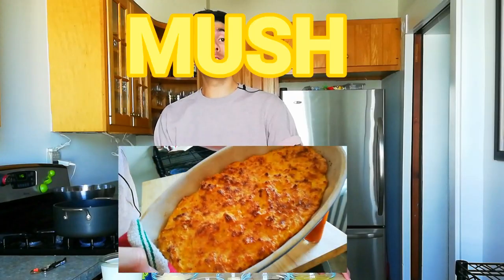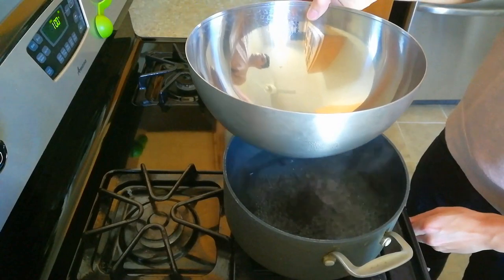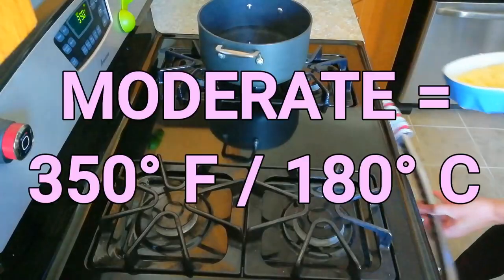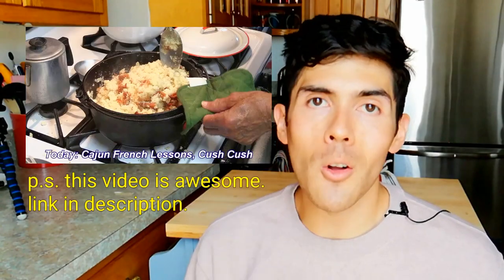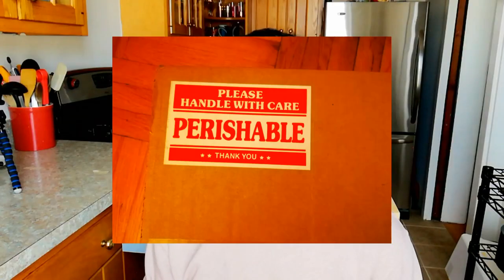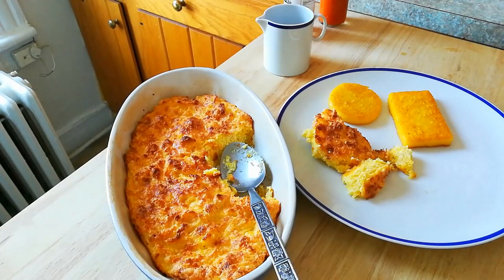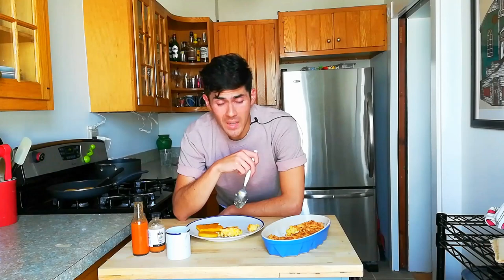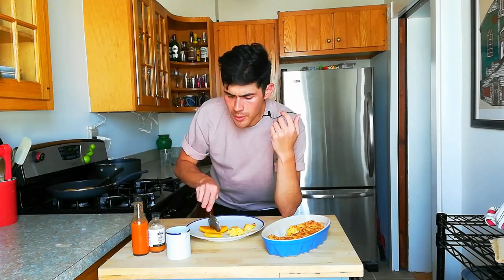MUSH: An actual food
Mush, the food. Ever heard of it? Me neither. But it’s a very real thing that has traveled far, literally and figuratively. So what is it? How does it taste? How did an African dish become an Amish staple? Keep watching to Mush’s origins, legacy, AND watch me cook it up two ways.

(1) a 100 year-old recipe for Mush Souffle, which sounds about as good as slop sous-vide and goop fricassée. Recipe is below. (2) Fried, congealed Mush. I can literally hear you salivating onto your keyboard.

Mush Souffle recipe (from The Book of Tried Recipes, c. 1900):

Ingredients
1 pint milk (i’m using whole)
⅔ cup cornmeal
1 TB butter
½ tsp salt
3 eggs

“Heat milk in a double boiler, add corn meal gradually, and cook 5 or 6 minutes. Remove from fire, add butter, salt, and yolks of eggs. Cook two minutes and fold in the whites beaten stiff. Turn into a buttered baking dish and bake in a moderate oven thirty minutes”

Also, this video is just the tip of the mushberg. To learn more please check out these amazing videos from the dedicated mensches at Townsends and from outdoorkitchenshow.